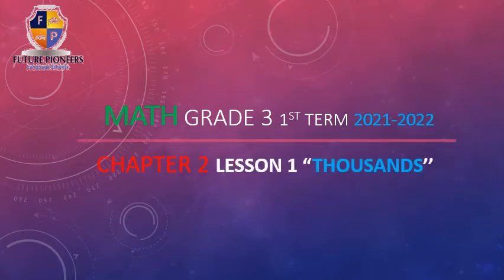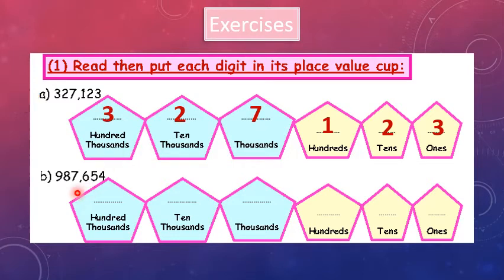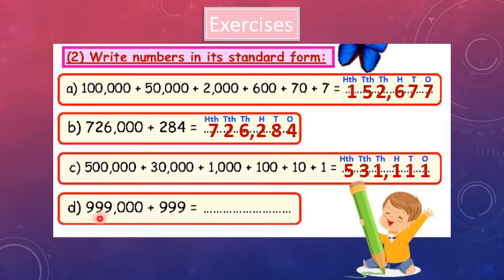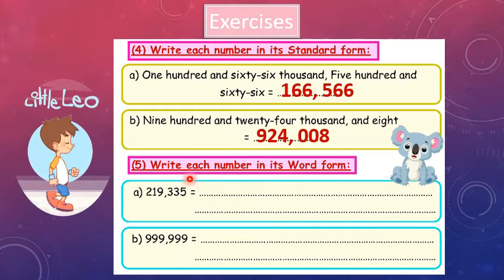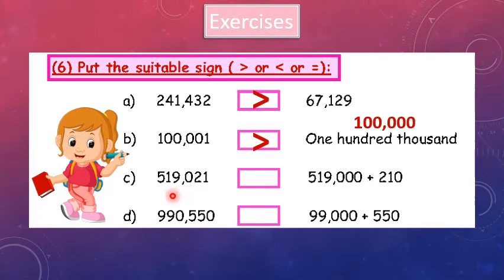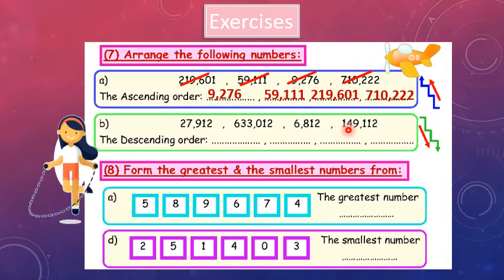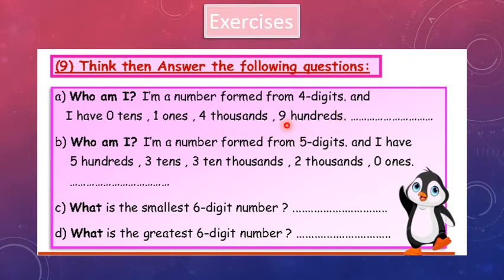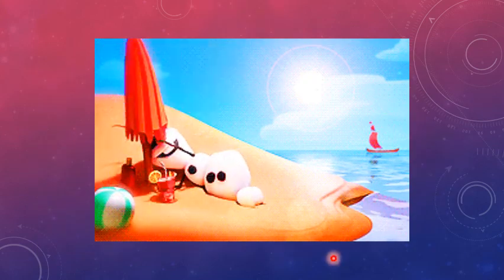Math Prim 3 1st term ch2 lesson1 Thousands part 3